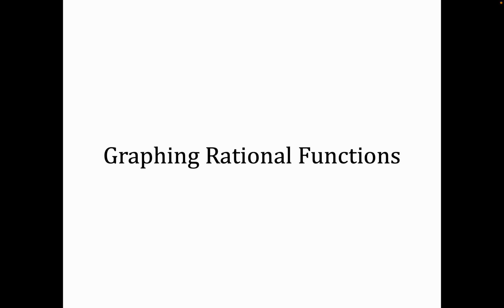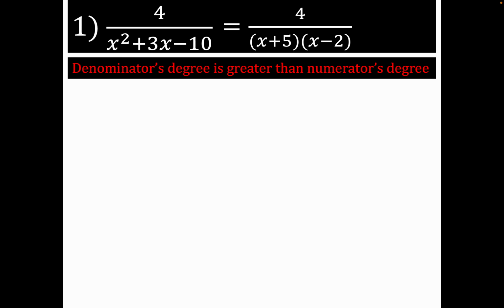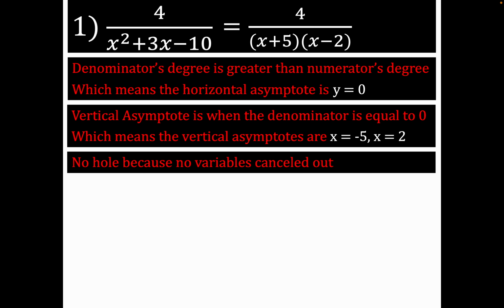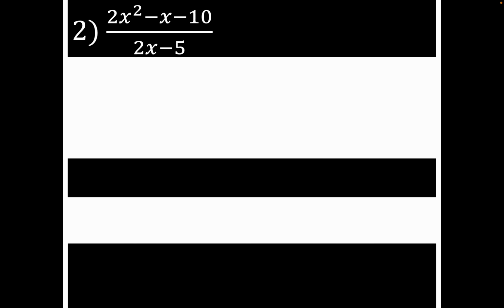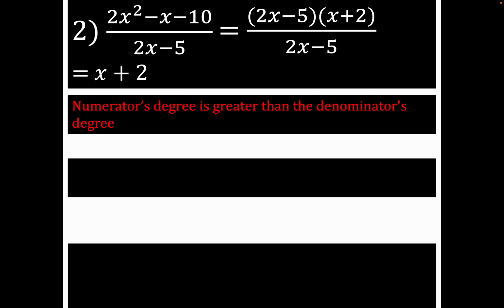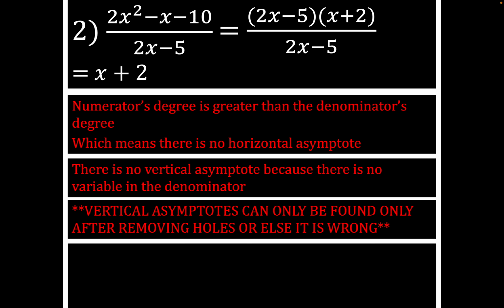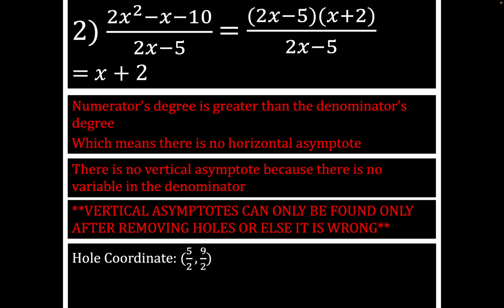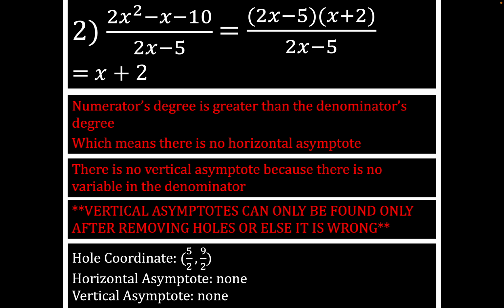Graphing for Rational Functions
In this video I will show you how to find the hole coordinate, and the horizontal and vertical asymptotes that make up a rational graph.